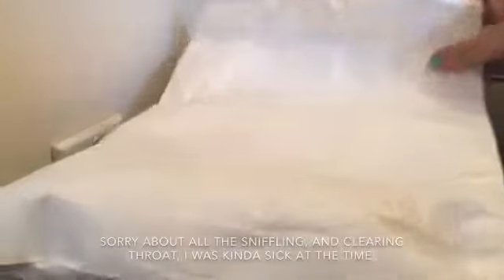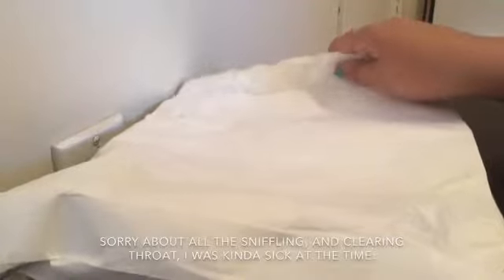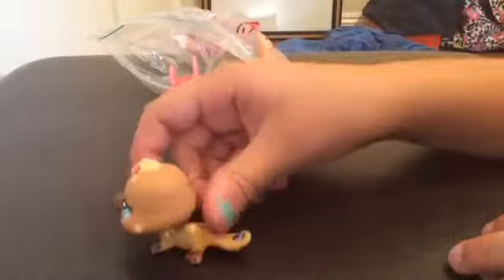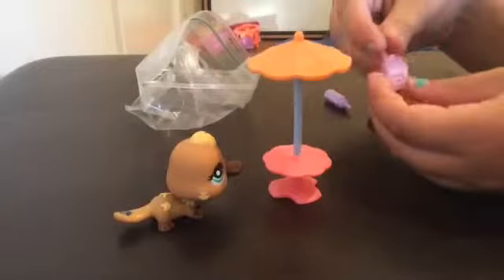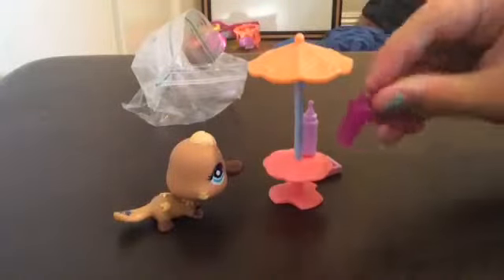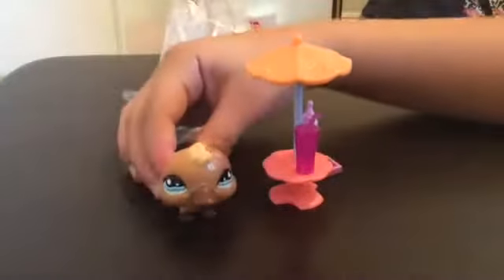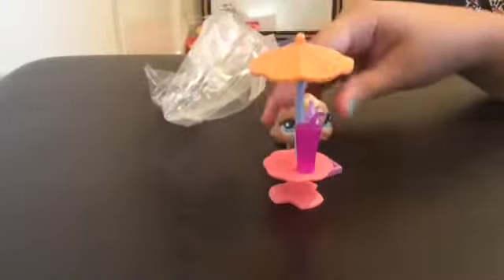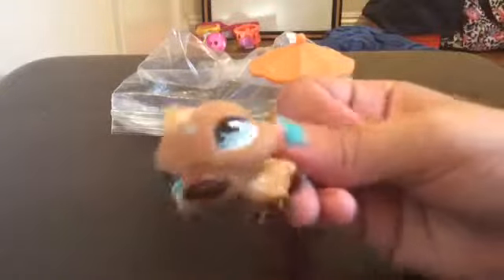New LPS platypus opening from Ebay!!!